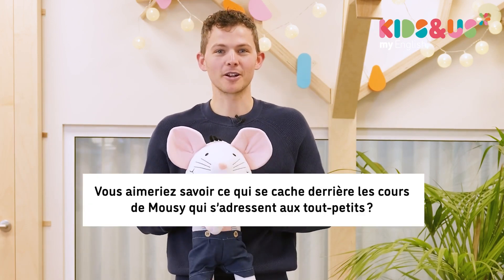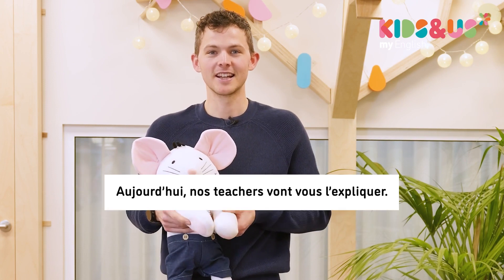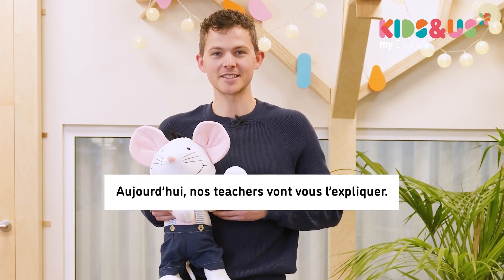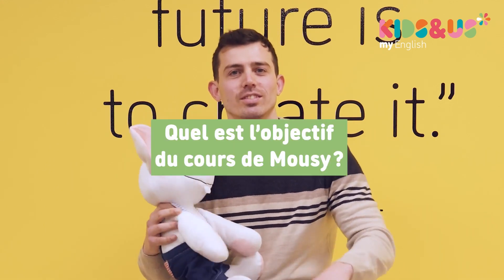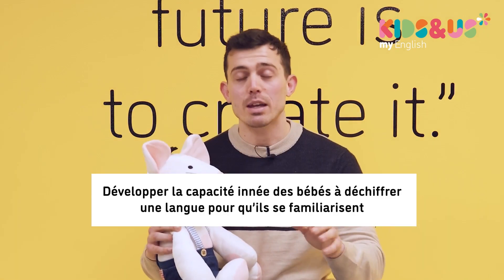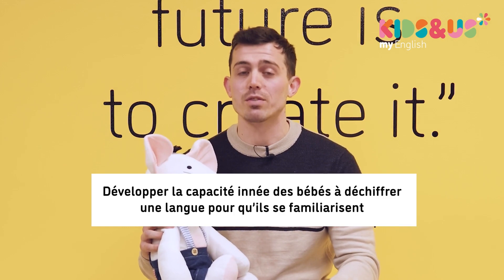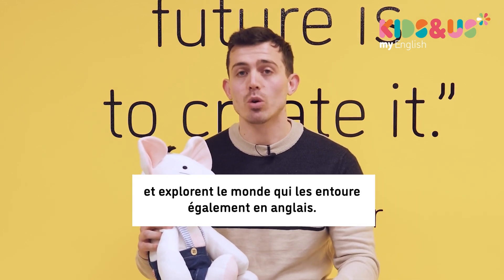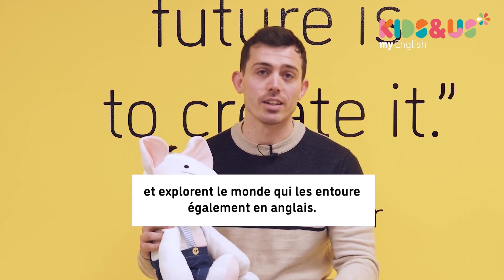Comment se déroulent les cours d'anglais pour les bébés de 1 an chez Kids&Us ? 👶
Vous vous êtes déjà demandé en quoi consistent les cours de Kids&Us avec les tout-petits ? Nos teachers nous expliquent comment ils développent la capacité innée des bébés pour les familiariser avec l’anglais dès leur plus jeune âge.